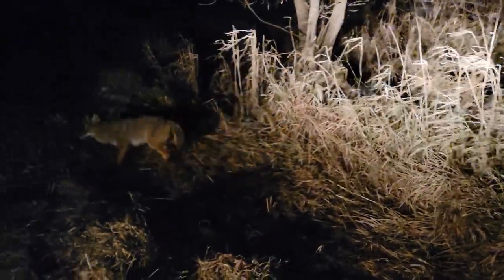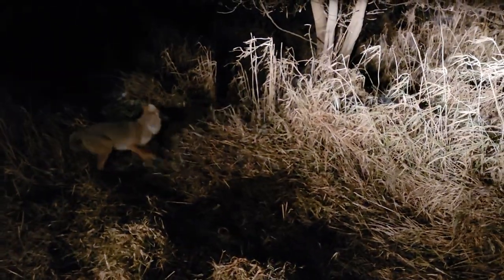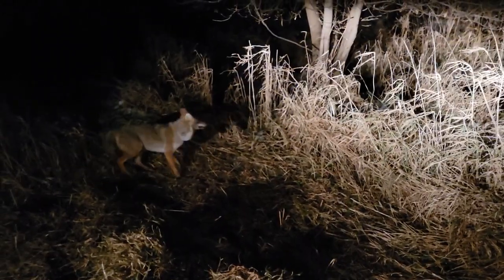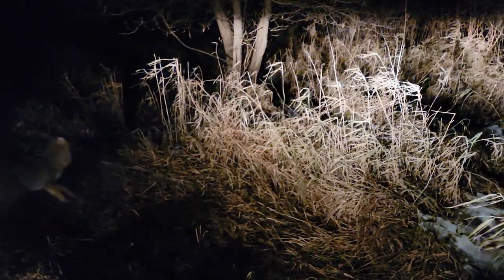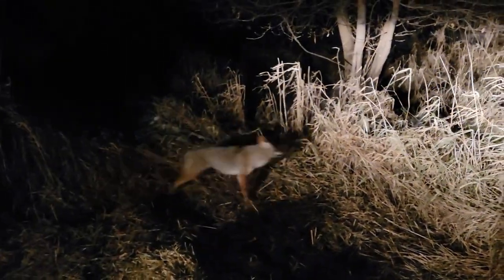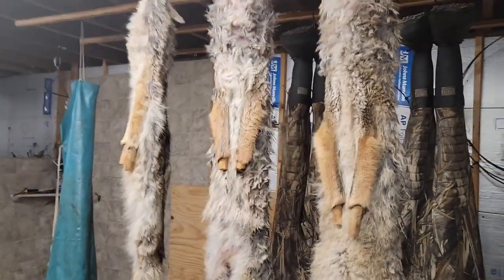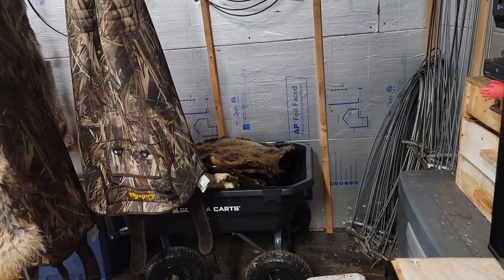Trapping Wisconsin, 1st week done. 4 coyotes.